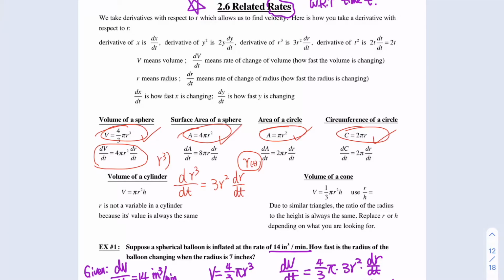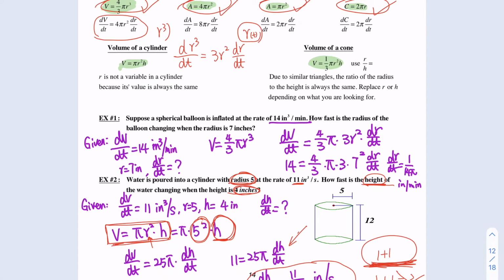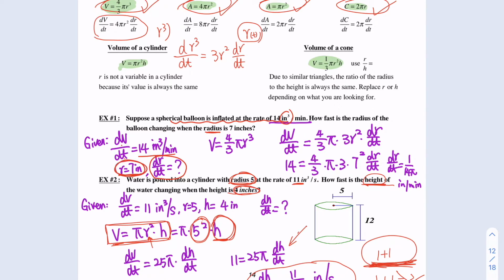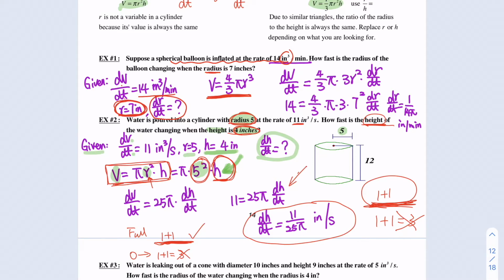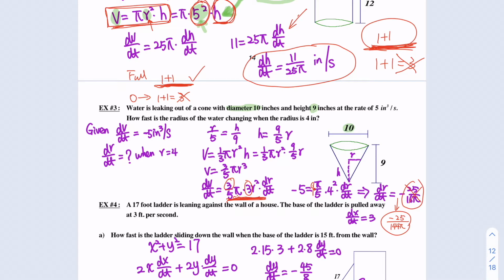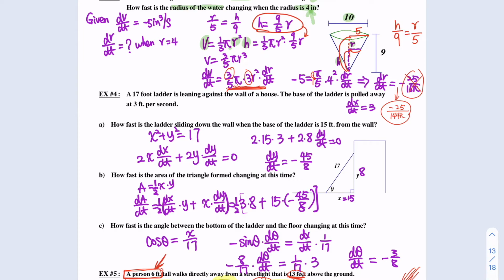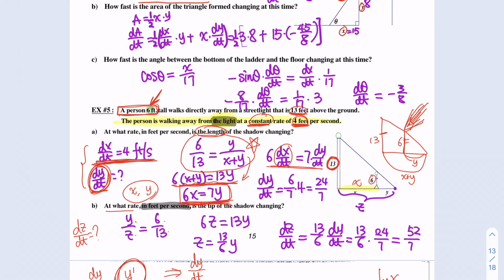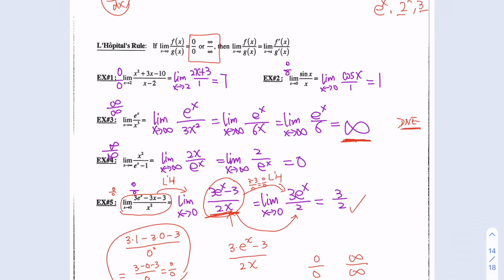Chapter 1 & 2 page 12 14